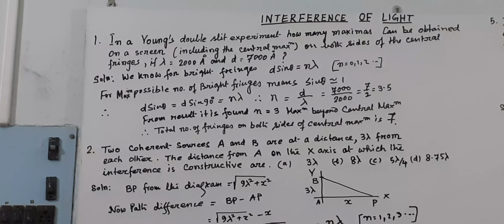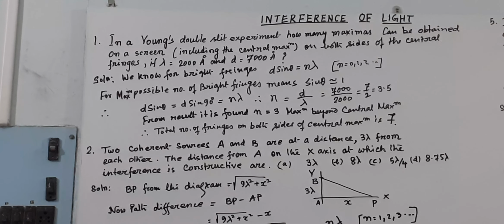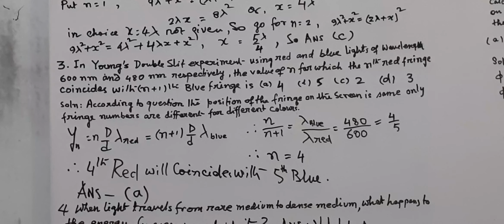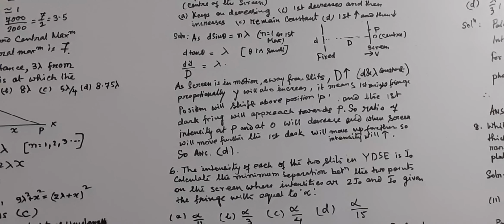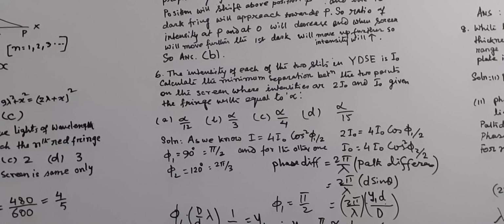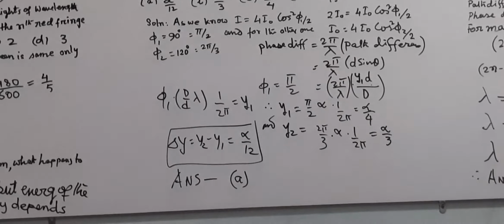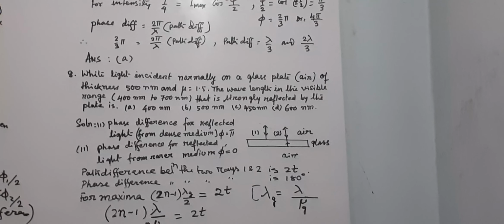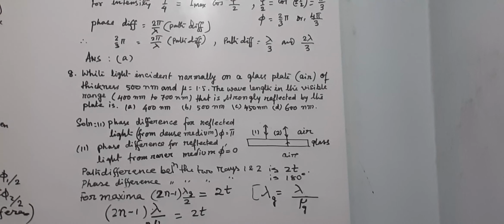PROBLEMS ON INTERFERENCE